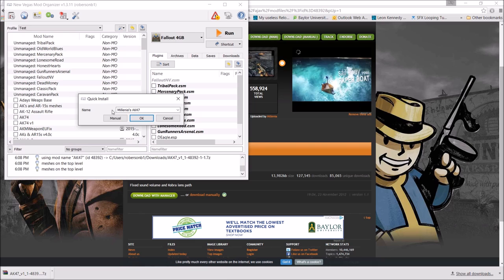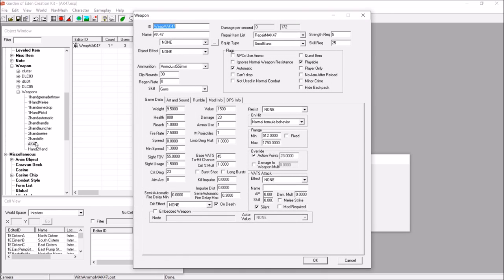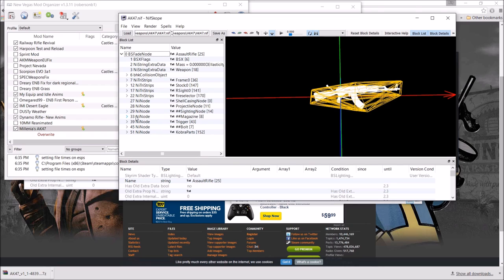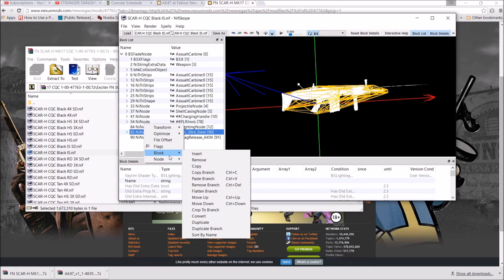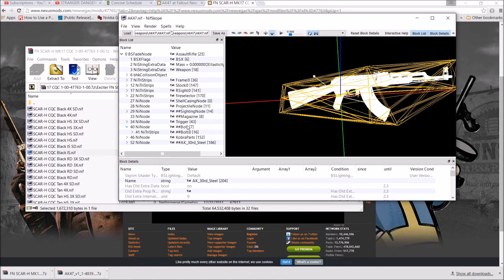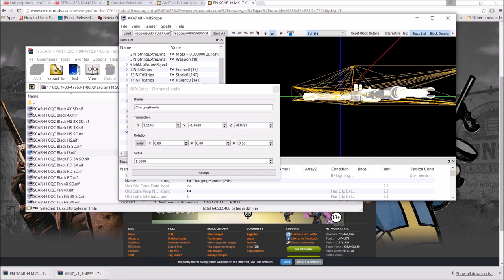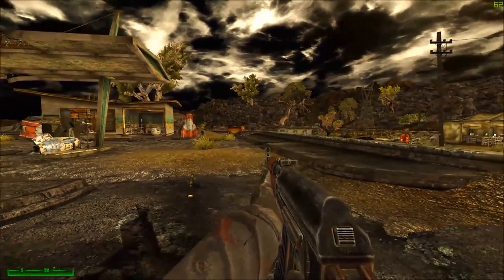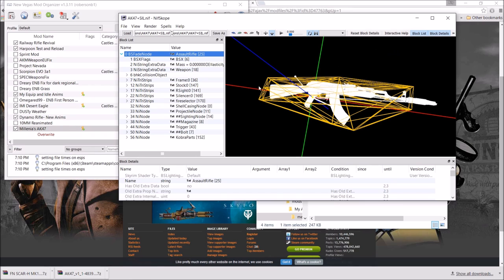Tutorial For Making Reload Animations work in FNV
Just a not-so-short tutorial I threw together. Hopefully it doesn't confuse anyone.

FOR THE SOUND NOT WORKING:

Nifskope edits are only needed when you want to make the animation work on a different gun. Like if you wanted to switch the Assault Carbine to use Hitman's M4 reload, you'd have to transfer the nodes over so that the clip would move and stuff. As long as you are using mill's AUG and Famas, they should work with no problem.

To find the sounds, you have to find the reload animation nif in the Hitman folder you downloaded for whatever weapon you want to change the sounds of (idk what reload slot the SVU is, you can find it by loading up the SVU esp and looking under art and sounds tab on the SVU, but I'm going to use the M4 reload slot, 2hareloadn.nif to demonstrate) click on it. It should bring up a nifskope screen, in this example, 2hareloadn.nif. Then, in the Block List, click on the ARROW next to NiControllerSequence, then scroll down to the NiTextKeysExtraData and click on it. Then in the Block Details window, scroll down and click on the arrow next to the words "Text Keys". There, there will be a bunch of other "Text Keys" lines with arrows next to them, and clicking into them, you will find something akin to "WPNAR15MAGIN" or "WPNSVUMagOut". Keep this window open, then open the GECK and click on the Fallout NV.esm and load that in. Once that's done, hit File -- Save and create a new esp (for the sake of cleanliness, in case you decide to change other sounds, you can put all the changes in the same esp). Then, making sure whatever sounds you want to use for the reload are in your Fallout Data folder under Sounds -- fx-- MakeANewFolderForAllYourSounds, scroll up to the Sounds list in the Geck, and click on it. There should be a huge list of every sound effect in the game. Scroll down to the bottom and look for any other sounds that have "reload" in them, and click on one. Rename it to all of the "WPNSVUMagOut",etc. names that you found in nifskope in the text keys one at a time, making sure it asks you to create a new sound ID (or something to that effect). There should be one for the mag out, the mag in, maybe a mag hit, and the charging handle pull. For each one of the sounds, use the static attenuation slider to change the volume of each sound you put in, double check that the names are typed correctly, and save the esp. Put it at the bottom of your load order and you should be good.

This will work with any weapon reload you want to change the sounds of. Sorry for the wall of text, wanted to be thorough.